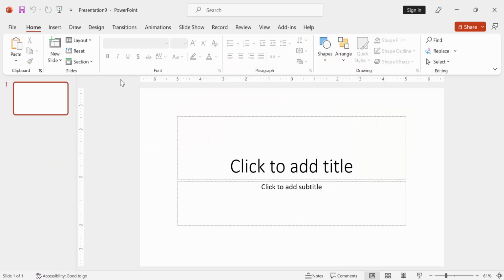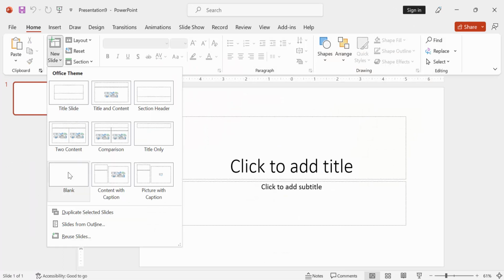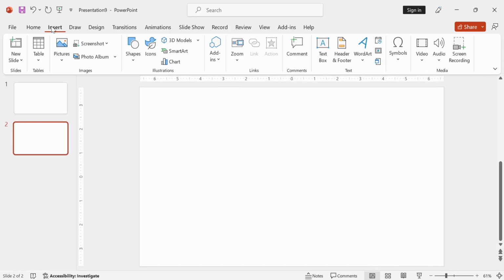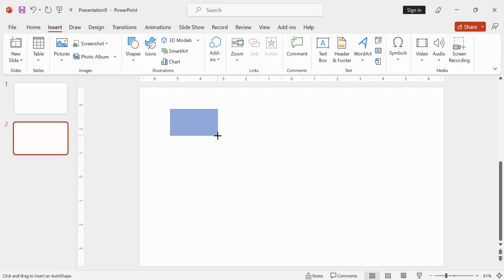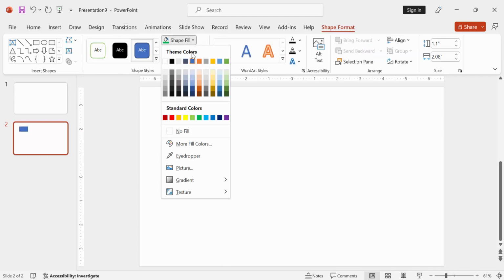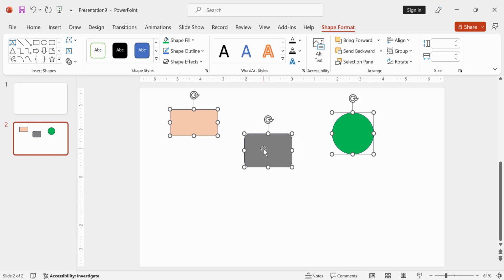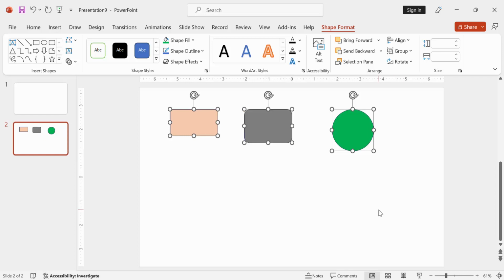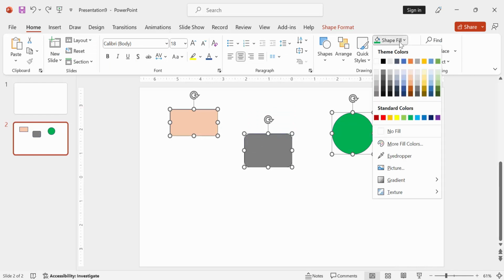How to align objects in PowerPoint shortcut key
Unlock efficiency in PowerPoint design with our latest tutorial! 🎯 Discover the essential shortcut keys for seamlessly aligning objects on your slides. Save time and streamline your workflow by mastering these powerful shortcuts. Whether you're aligning text boxes, images, or shapes, this step-by-step guide has you covered. Elevate your presentation visuals and create a polished, professional look. Watch now to learn these time-saving shortcuts and revolutionize the way you design and align objects in your slides.